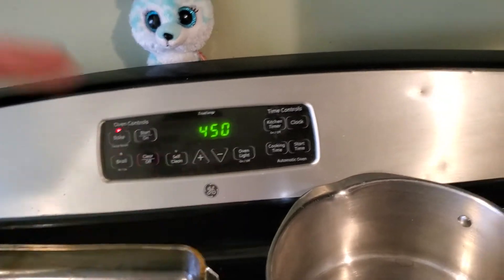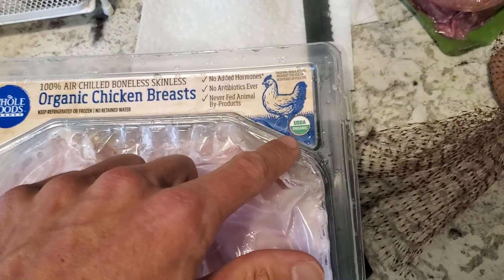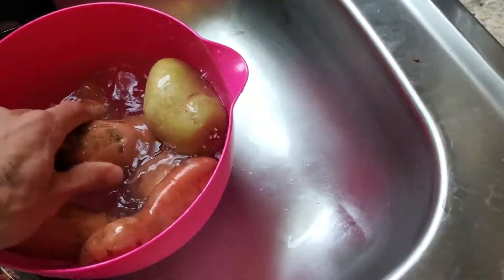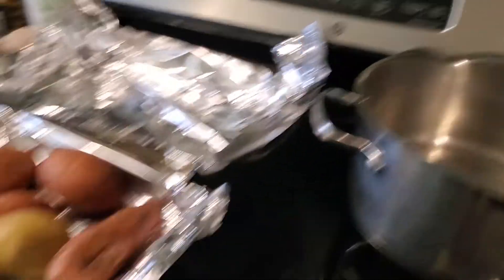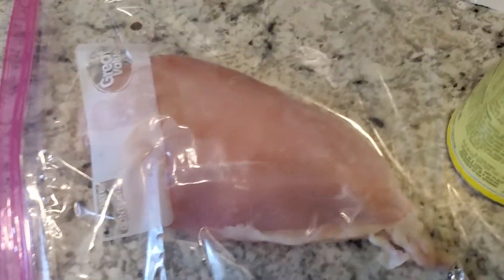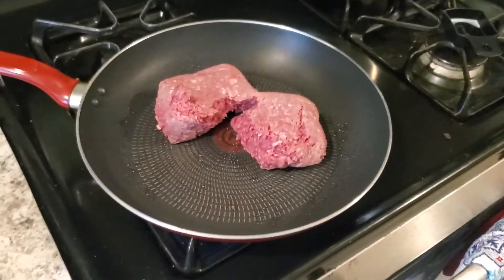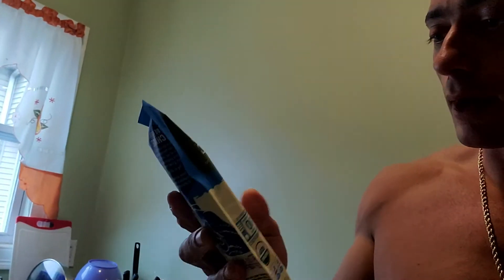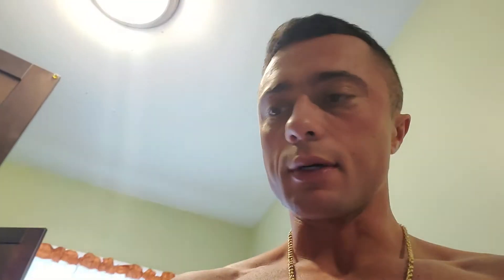Full Day of Cooking for a muscular physique with Kenny Lucas